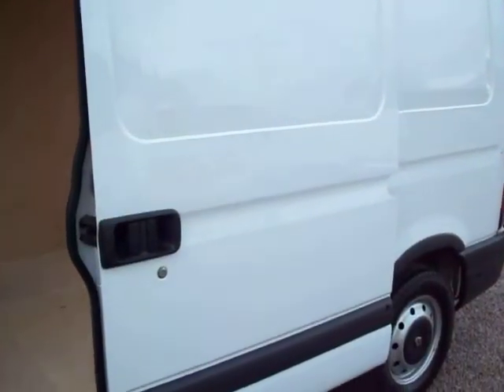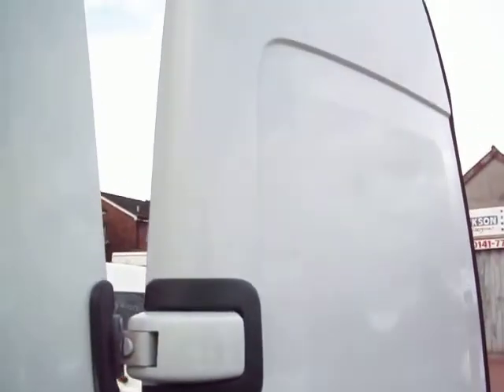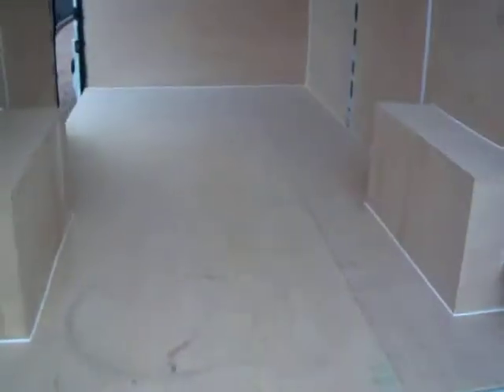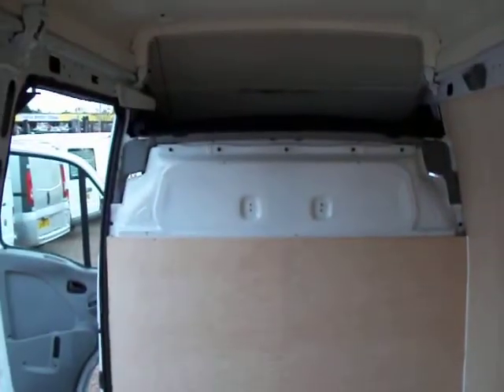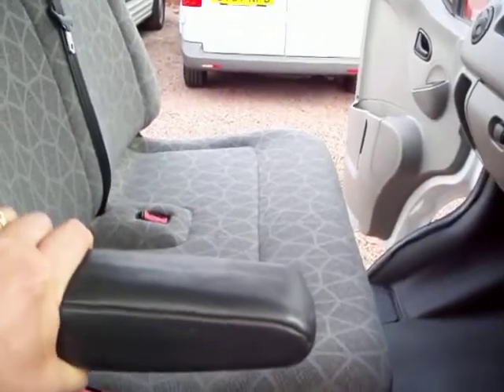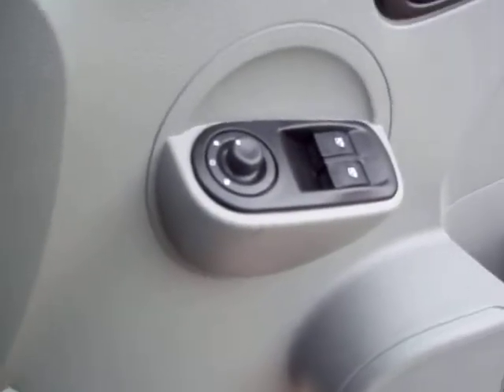NX58 VGN Master